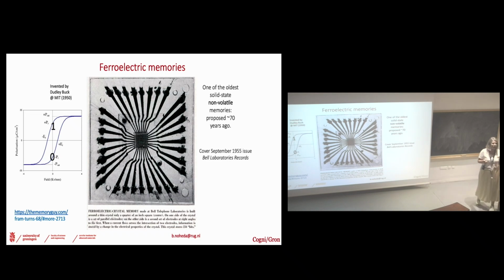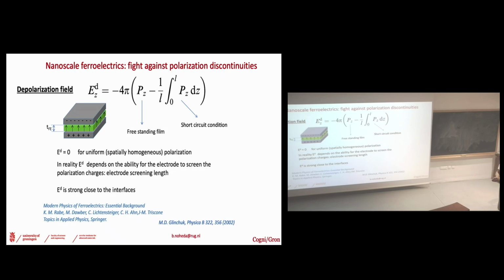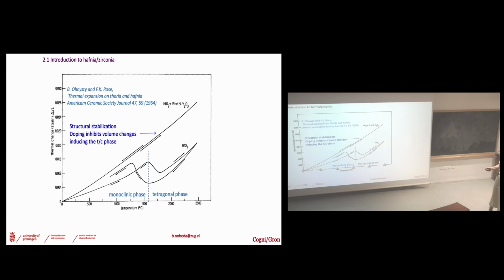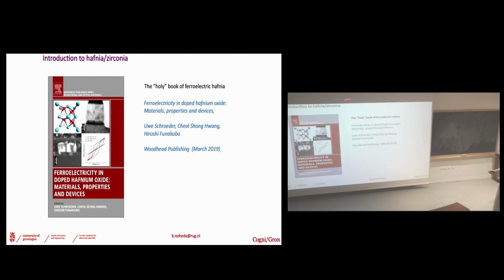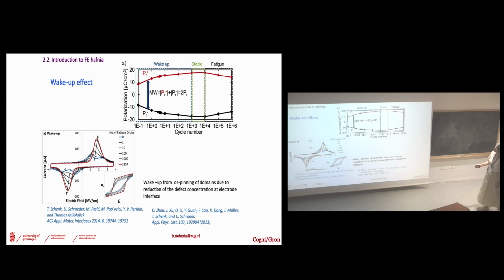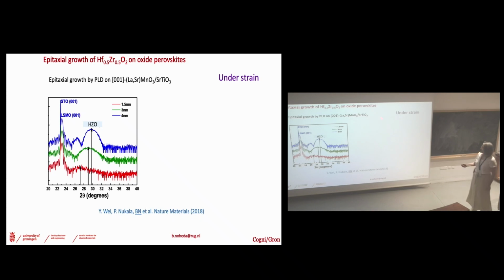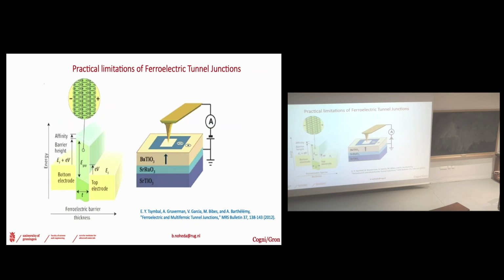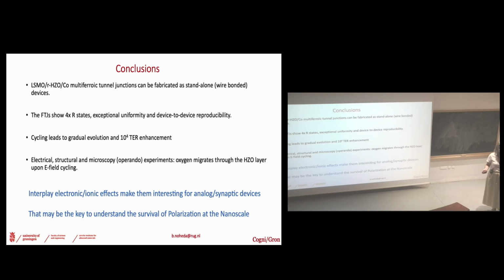Ferroelectric HfO2 - Beatriz Noheda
Cette conférence a été présentée par Beatriz Noheda 2023, dans le cadre de l'école International School of Oxide Electronics (ISOE 2023) à l'Institut d'Études Scientifiques de Cargese.

Organized by S. Fusil & V. Garcia

During this 7th Edition of the International School of Oxide Electronics (ISOE2023), basic notions of solid-state physics (ferroelectricity, magnetism, optics, correlations, etc) will be recalled, but the school will also give an extended overview of the field, covering topics such as multiferroics, spintronics, oxide interfaces, superlattices, spintronics. Oxide-based devices (tunnel junctions, field-effect devices, memristors) will also be presented in detail, as well as key advanced characterization and computational techniques.